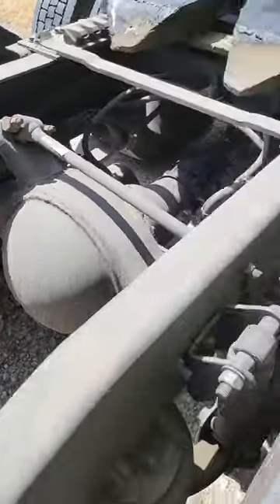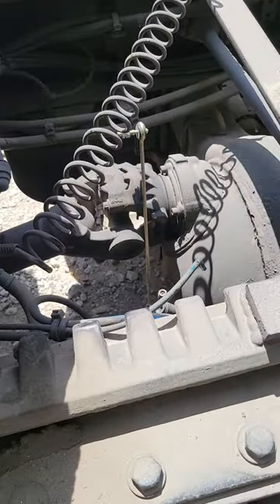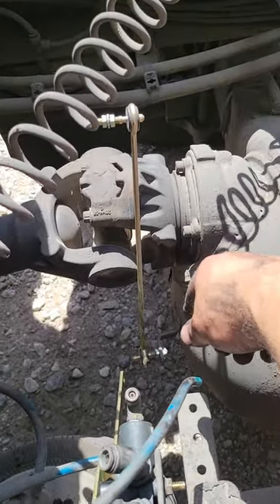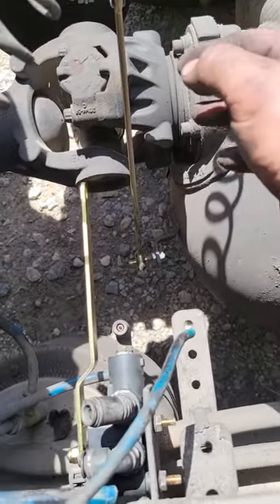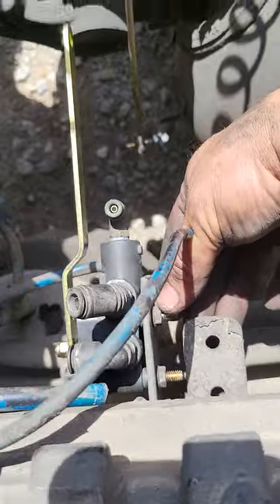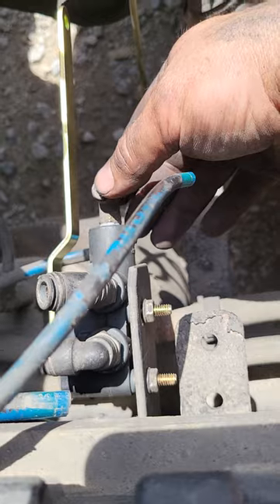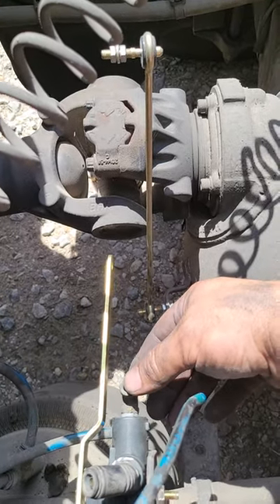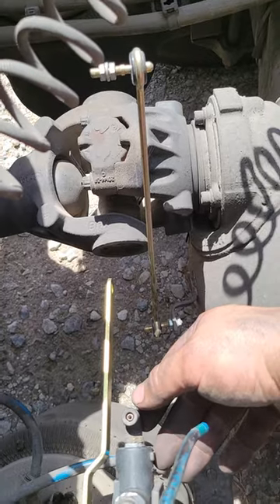Freightliner Ride Height Adjustment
adjust your air suspension without cutting and re-welding the leveling rod